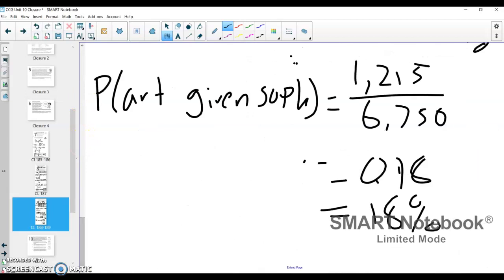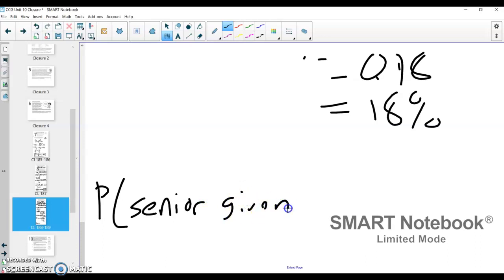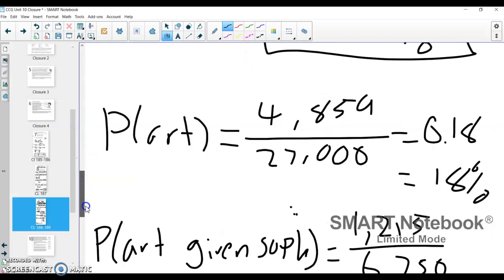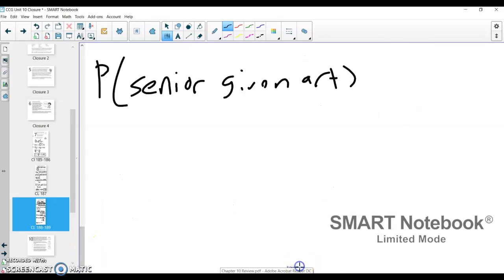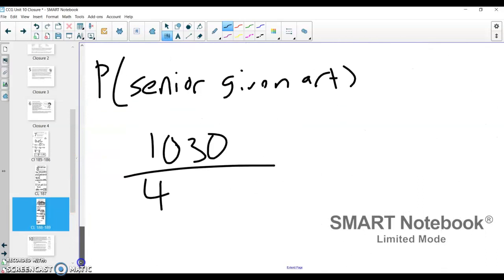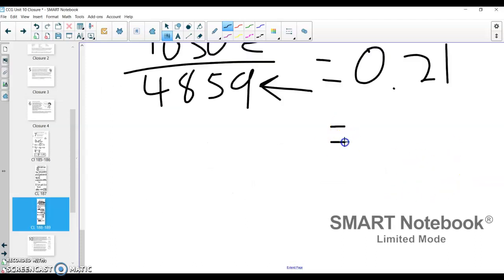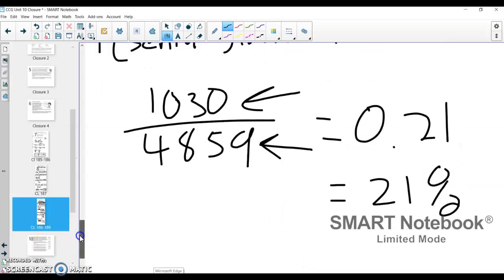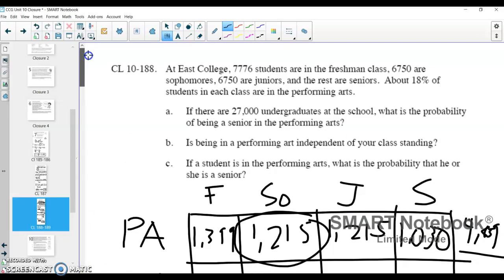Chapter 10 Closure Part 3